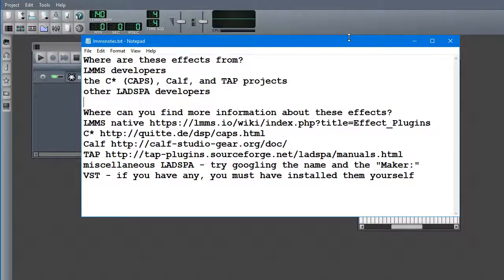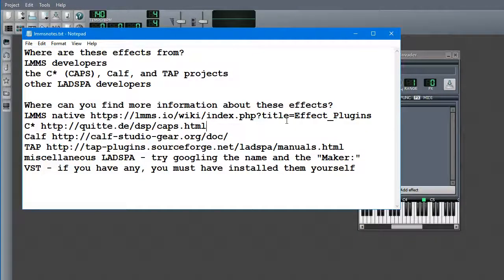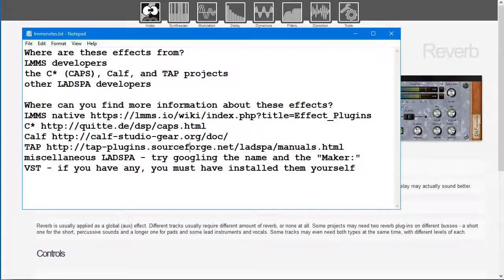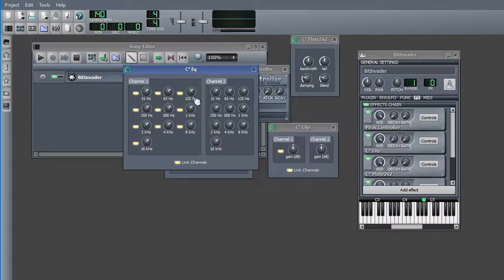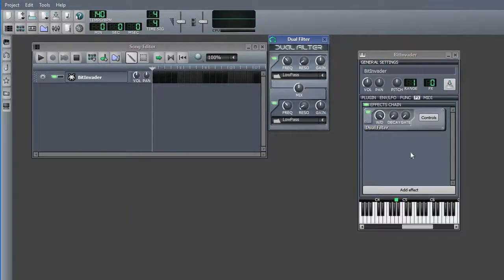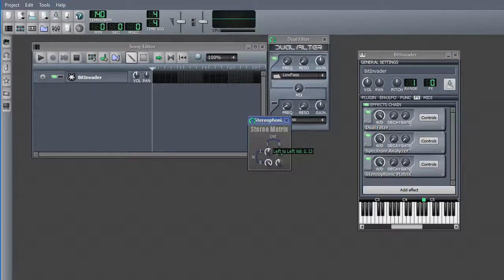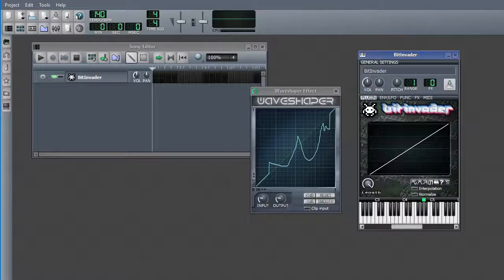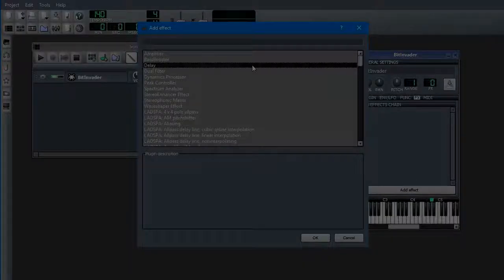LMMS effect specifics (1/2)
In this two-part video, I discuss the effects available in LMMS, explain how to learn more about their parameters, and demonstrate the effects that I use most.